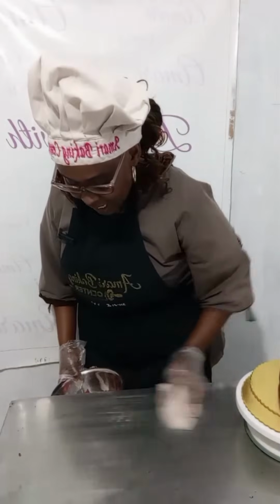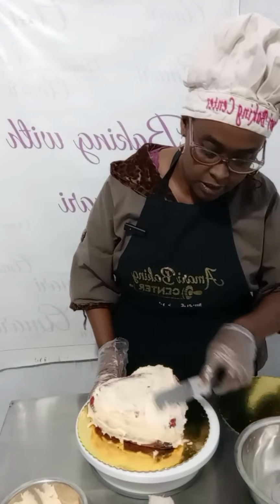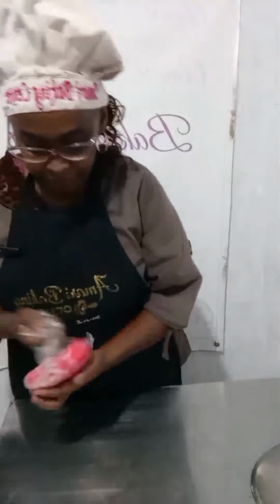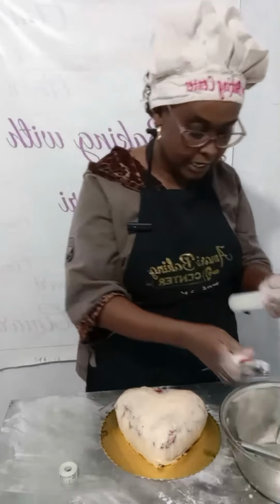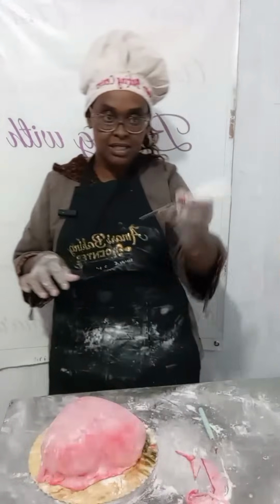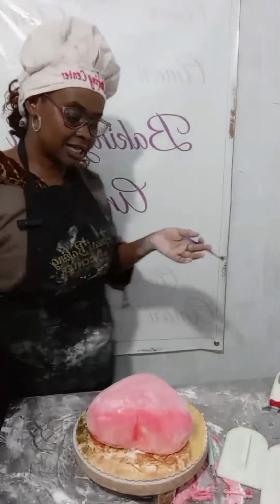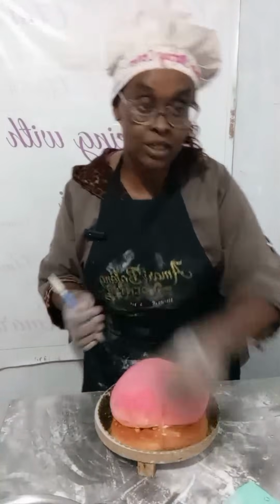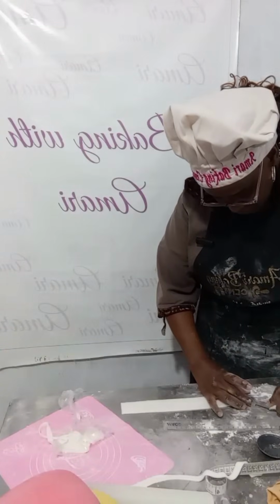How to decorate a cake using fondant (Live tutorial decorating a Red Fondant Loveheart Cake)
Repost of a livestream cake decoration tutorial using fondant to decorate a loveheart cake design

*For full details on our How to Startup a Small Bakery Business Successfully Ebook:

If you don't already, make sure to follow us on other social sites:
Follow our blog for more tips, recipes, baking updates and baking & cake decoration class updates =